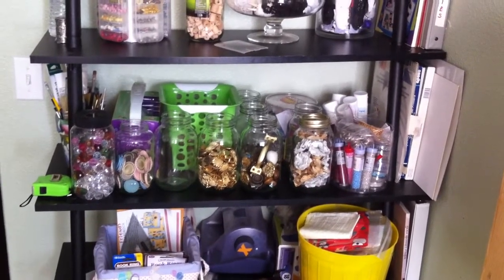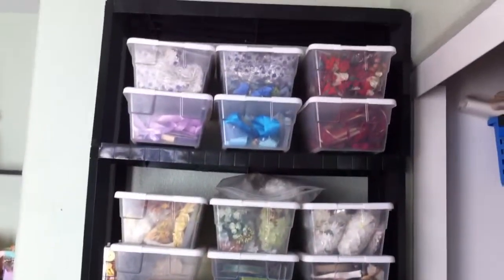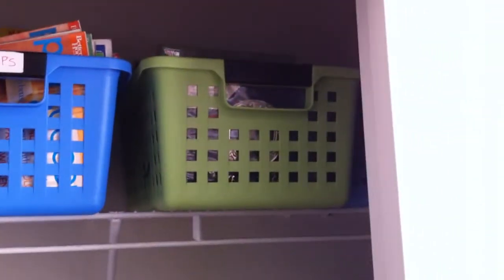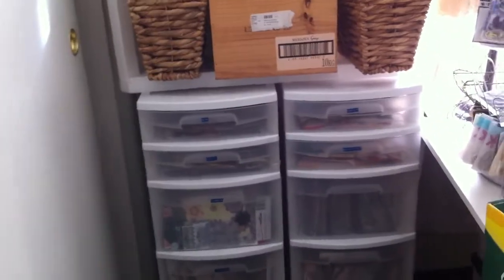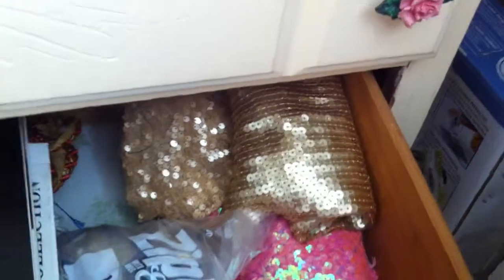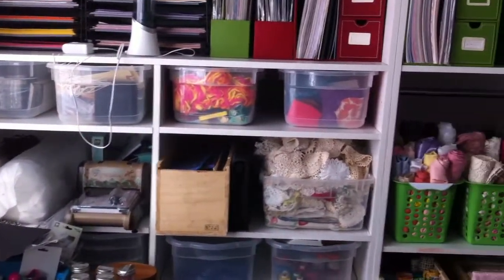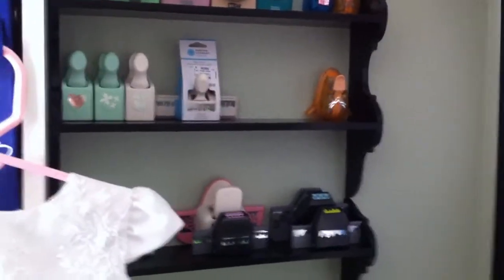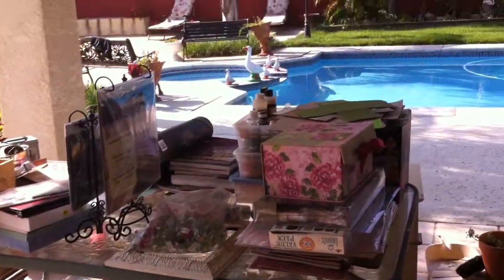VR- Sassyscrappers " Messy craftroom" Challenge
Thanks Bonnie for the challenge, I need to craft more and shop less.